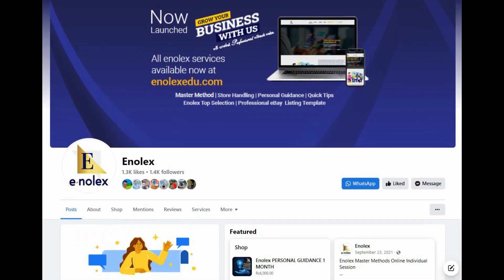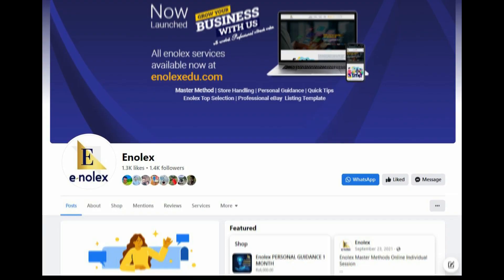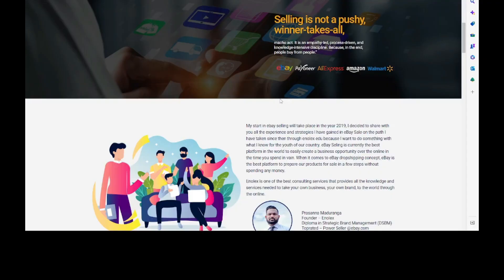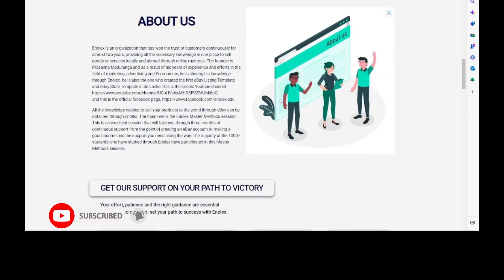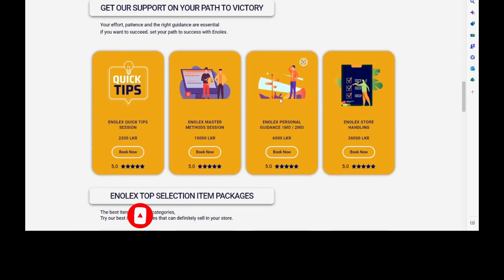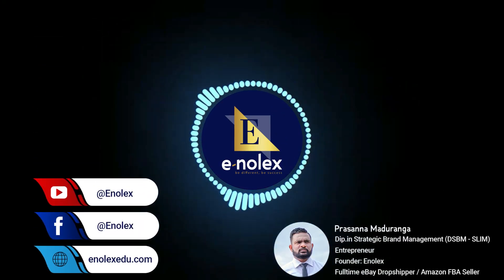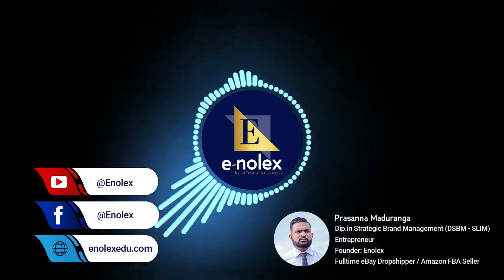Amazon to eBay Dropshipping | Instant Payment ගන්න | ටික ටික හරියට Account එක Grow කරන්න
Do you know Enolex Fulfillment Service

Do you want to become a professional eBay Seller?
session are individual will be done via online

how to start to ebay drop shipping | sinhala. how to start dropshipping using ebay full episode sinhala | how to start to ebay drop shipping sinhala 2023
{ebay dropshipping ebay sinhala ebay listi ebay listing ebay 1st list ebay first list ebay drop shipping sinhala ebay 100% success ebay 1st order ebay first order ebay dropshipping tool listing software drop shipping software shopmaster tutorial import product with shopmaster shopfiy free listing tool drop shipping tools free tools dropshiping sinhala dropshipping shinahala dropshipping dropshipping free class free drop shipping course a to z ebay  aliexpress  enolex dropshipping  sinhala  ebay aliexpress dropshipping sinhala  dropshipping aliexpress to ebay sinhala  ebay selling  by  it  make  easy ways  how to make money copy and paste  ebay dropshipping course sinhala  online e money course  ebay drop shipping step by step  ebay dropshipping tips  ebay dropshipping  make money ebay  paypal e money tips  payapal money sinhala  paypal  e money sinhala  ebay buy and sale  drop shipping sinhala  click bank sinhala  fiverr sinhala  aliexpress sinhala  ebay sinhala  dilusha hasanga  sl manawaya drop shipping ebay start how to shipping product research shopify more traffic grow impressions more sales grow sales item listed ebay verification profit on ebay selling on ebay internet money sinhala emoney sinhala online money ebay seller ebay dropship ebay account dropshipping sinhala dropshipping for beginners sinhala shopify dropshipping sinhala ebay dropshipping course ebay selling sinhala top youtubers sri lanka youtube tricks sinhala youtube views tricks youtube subscribers tips sinhala youtube tips sinhala how to used youtube android sri lanka android sinhala e money sri lanka sinhala e money sinhala blog sinhala guide internet salli hoyamu youtube salli hoyamu how to earn money youtube sinhala dropshipping sinhala full course dropshipping sinhala tutorials how to lift a suspension ebay suspended ebay secret questions acnt how to get back ebay account suspended what we can do next? how to start ebay dropshipping using your mobile phone,ගෙදර ඉදන් අසීමිතව මුදල් උපයන්න|drop shipping.

in this video  i will explaining you how to start ebay dropshipping in 2023 for free.  if you want to know how to start ebay dropshipping in 2023  i will show the step by step guide for for all beginners